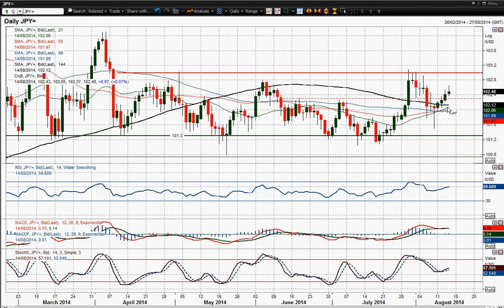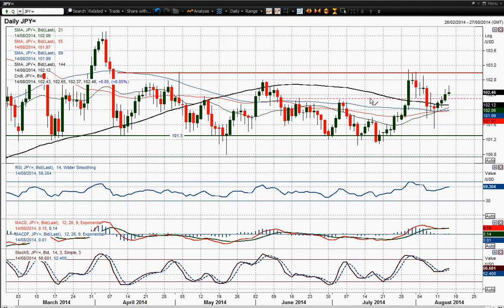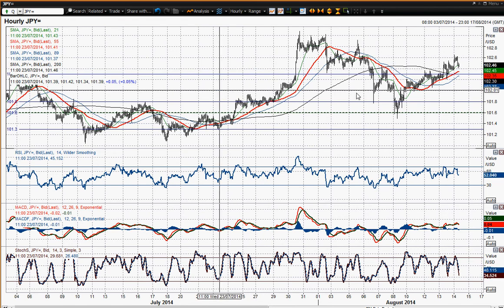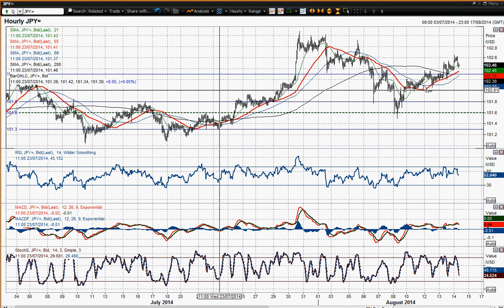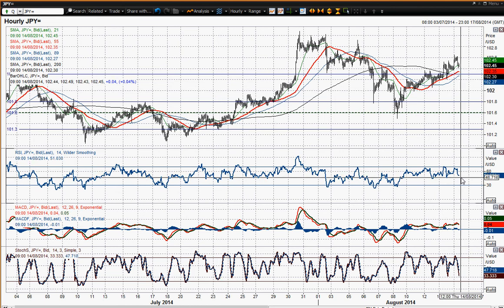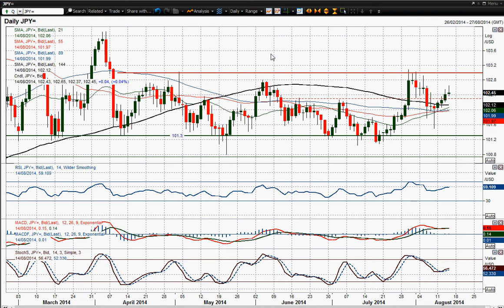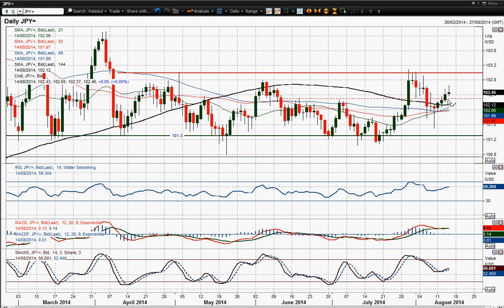USD/JPY 14/08/2014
After all the choppy trading of the past couple of weeks, Dollar/Yen has developed a fairy solid and consistent run higher as it continues to push towards a retest of the resistance around 103.00. The barrier at 102.30 was overcome fairly easily yesterday and this should now act as a basis of support. Momentum indicators are beginning to look more positive and with the shorter moving averages (21, 55, 89 day moving averages) all converging to turn up in bullish sequence the outlook is improving. We can now begin to have thoughts once again of a successful breakout. Firstly we need a close above 102.80 and then an intraday move above 103.10 (preferably with a close above). The intraday chart now shows good support in the range 102.00/102.30 and any near term dip into the band should be seen as a chance to buy. The continuation of a 4 month trading range makes it riskier to buy in the middle of the band, but with the improving technicals, the chances of an upside break are improving.